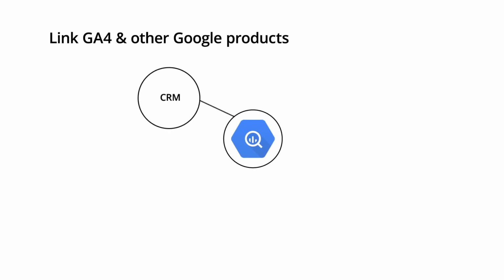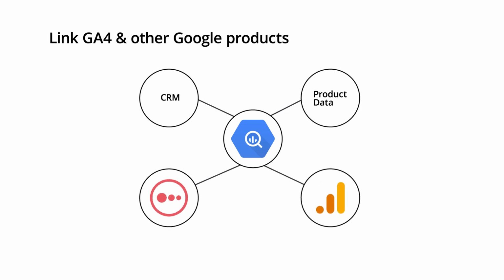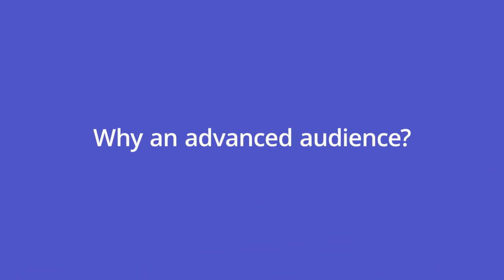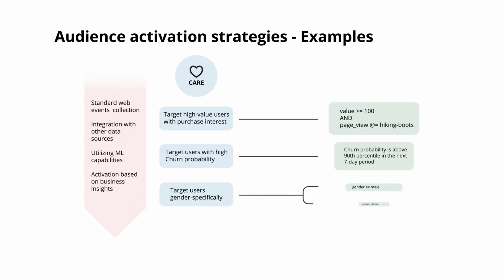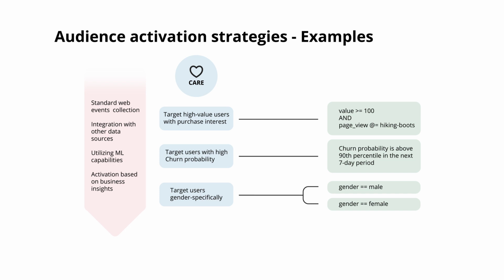How to leverage GA4 with other Google products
0:00 - 0:55 Your GA4 property in place
0:56 - 3:05 The ground-breaking change
3:06 - 4:28 The other benefits
4:29 - 5:42 Why an advanced audience?
5:43 - 6:42  Test your audiences
6:44 - 7:44 GA4 integration with other Google products